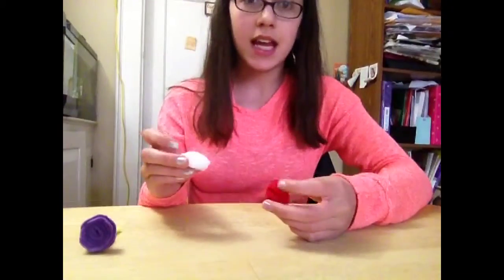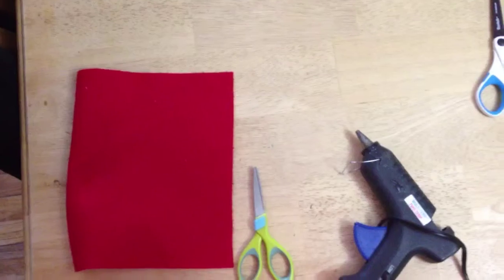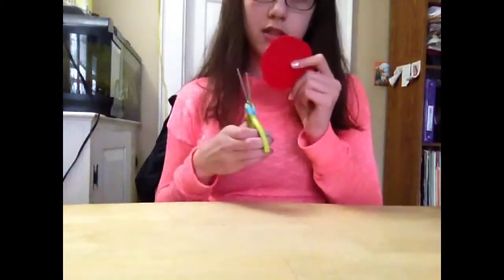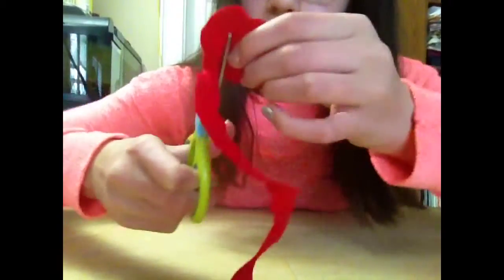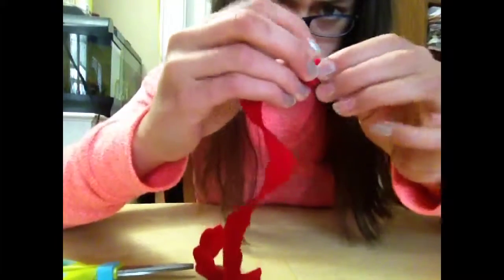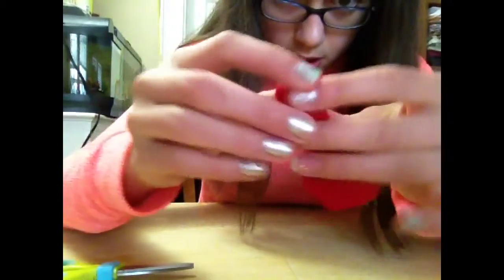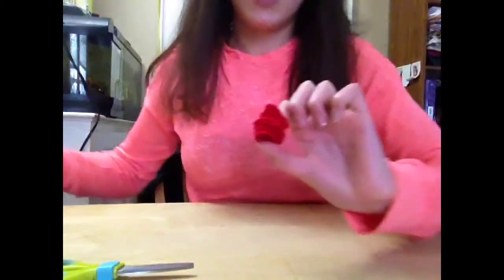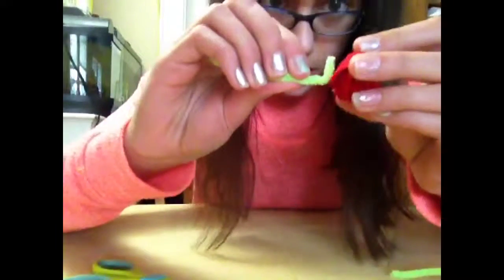Diy Mothers Day Felt Roses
Wow my hot glue gun squeaks really bad :0. :) See ya guys on Friday!!!